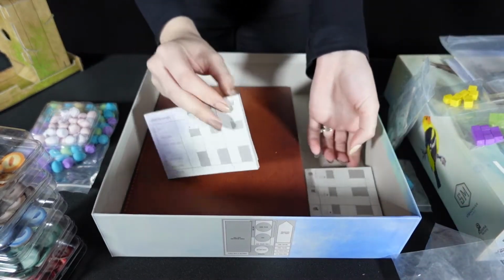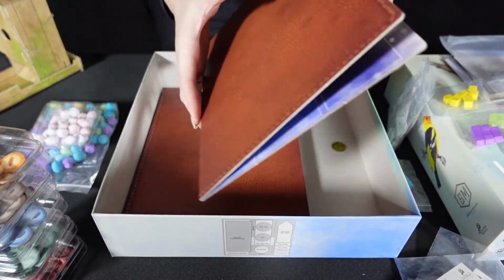Wingspan Review – the board game you NEED on your shelf!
Wingspan was the stand out hit of 2019, a board game that felt like it came out of nowhere and made bird lovers of us all. But that's not to say everyone managed to get a play of it in! If you're wondering what the hype is about, this review should give you some idea.

If you like Wingspan, there are plenty of fantastic board games you cant try – not least, Wyrmspan, which is a dragon themed version of Wingspan with some additional mechanics.

If you enjoyed this video, you should take a look at Tabletop Gaming – we're  monthly magazine on everything board games, card games, trading card games, RPGs and more, PLUS a website, store, and beyond.